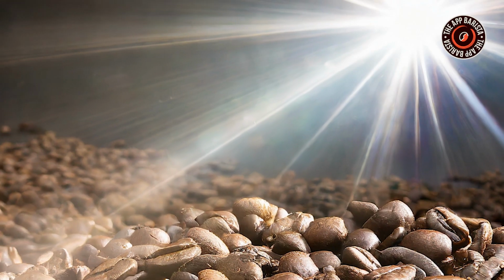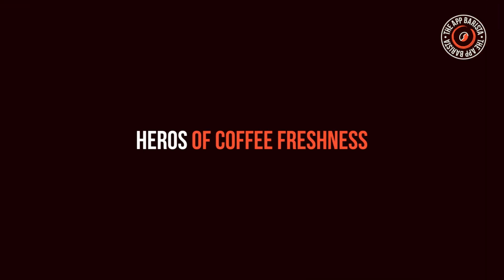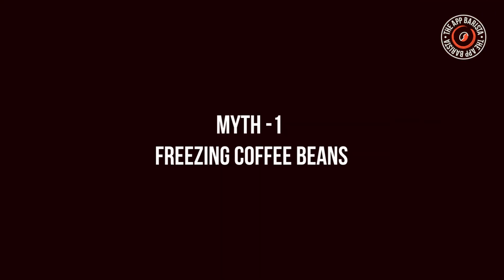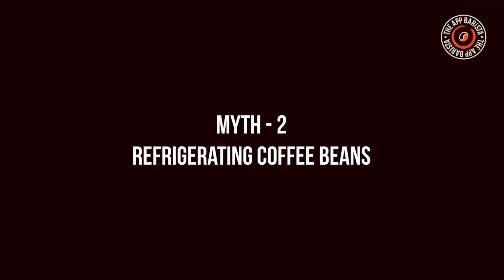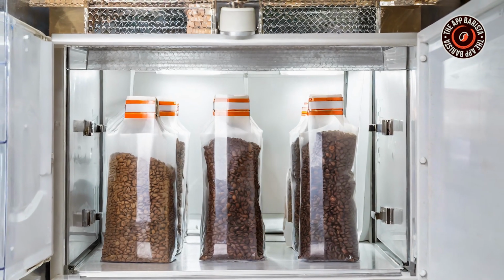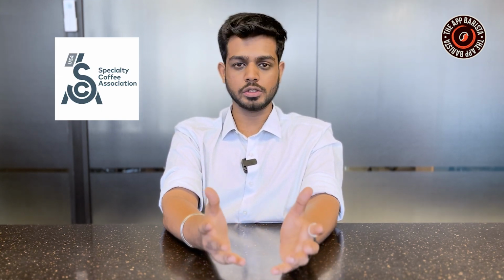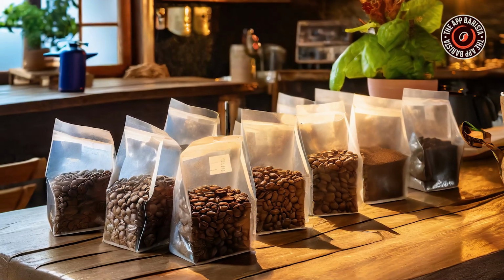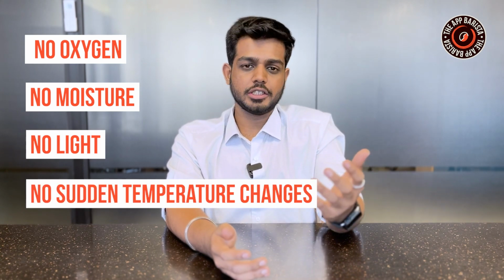How to Store Coffee Beans | Keep Coffee Beans Fresh | Best Methods to Store Coffee Beans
In this video, we are covering how you can keep the coffee beans fresh.

Every time it is not possible to buy the beans in small batches. Sometimes it is cheaper to purchase coffee beans in large amounts. However, in such a case, it is important to keep the beans fresh for a longer period otherwise you won't be able to enjoy the true taste of it.

Being aware of this problem, we have made a full video guide that will teach you how you can safely store the coffee beans and keep them fresh for a longer period of time.

Best coffee canisters to buy